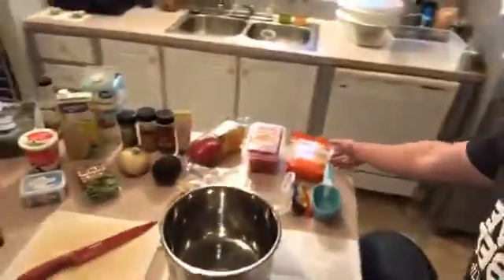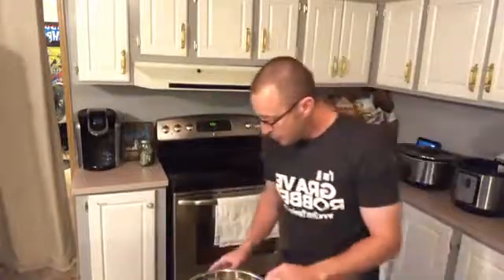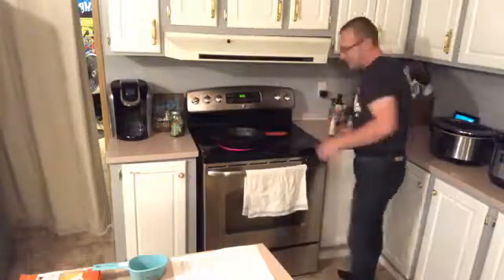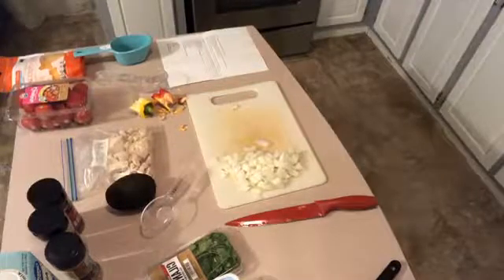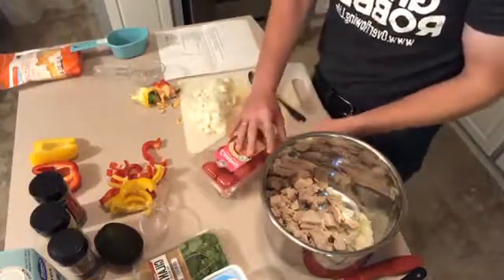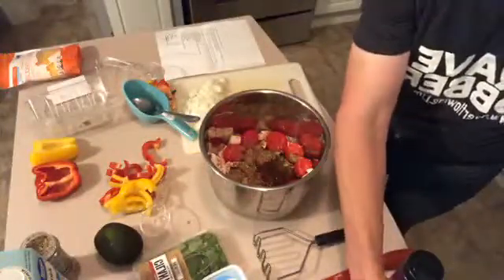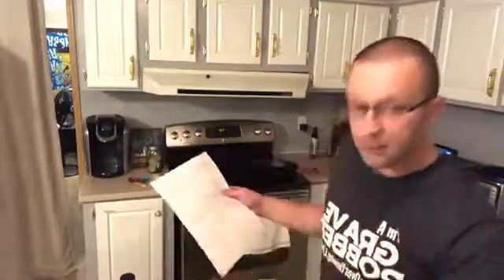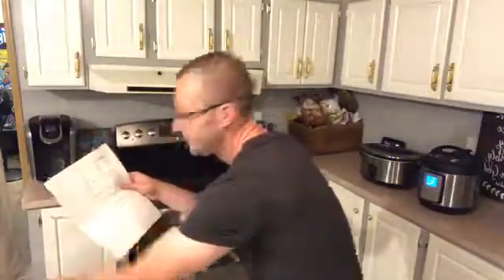Mexican Taco Soup | It's Tasty Tuesday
Today, Dustin prepares Mexican Taco soup for Tasty Tuesday. This one is AWESOME and it is great in an Instapot and Crock Pot. Boom!